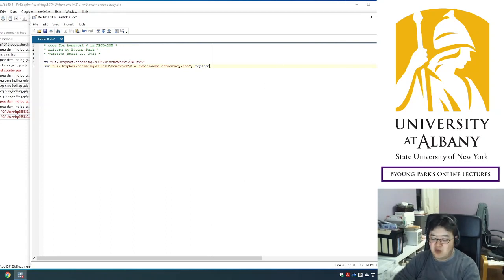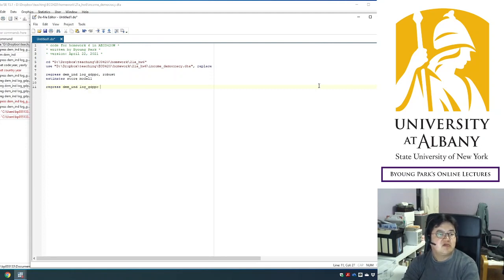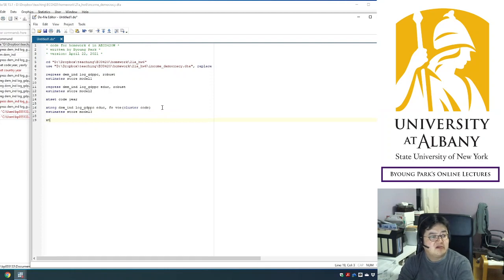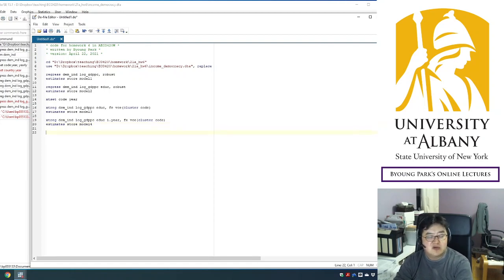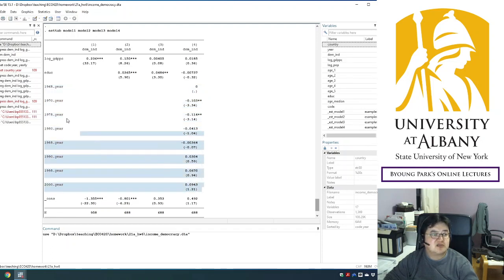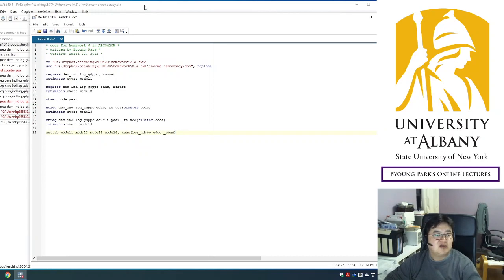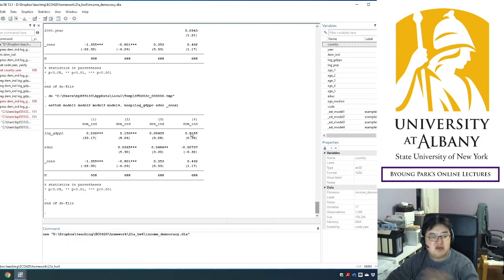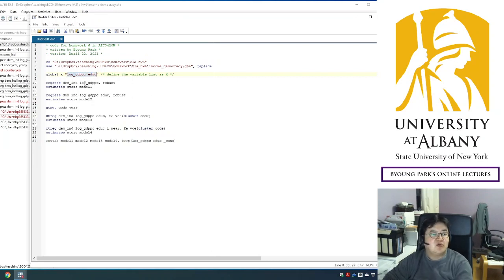eco420 L22 4